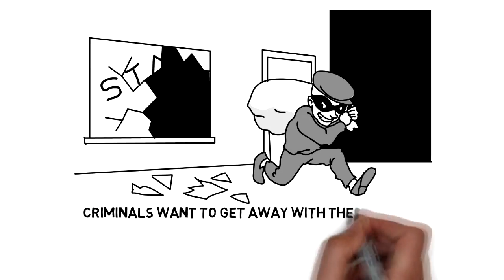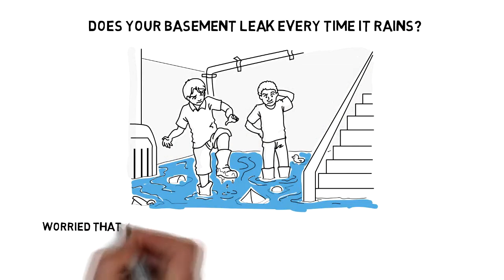Scribetoons Local Lead Whiteboard Animations Volume 3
Our portfolio of 6 whiteboard  business videos. Learn how you can grow your business with video marketing. Affordable videos that can help you get new customers.